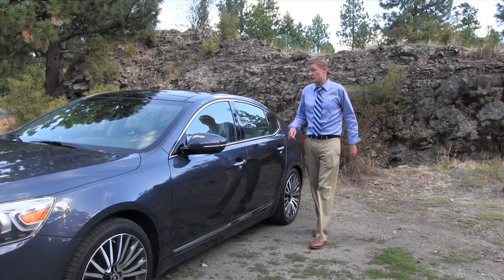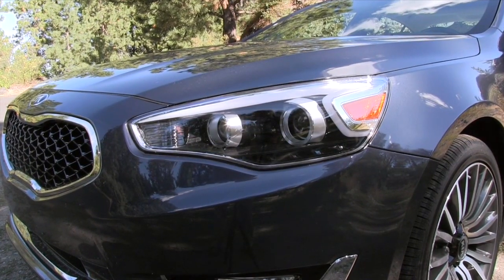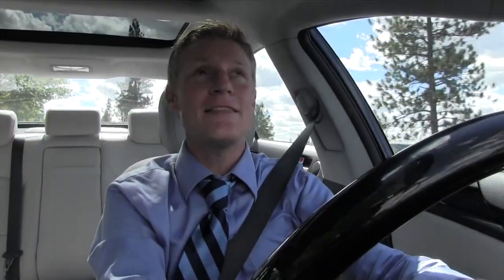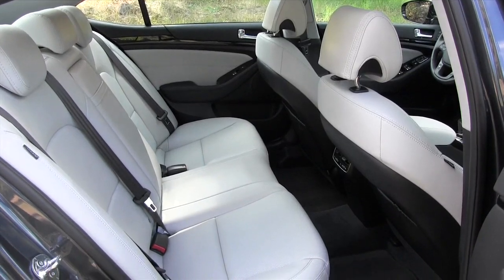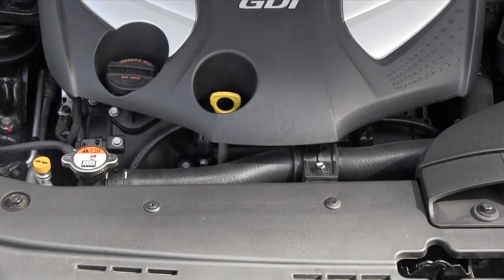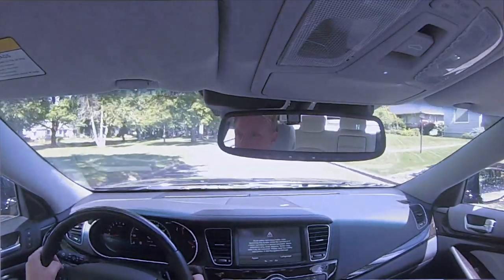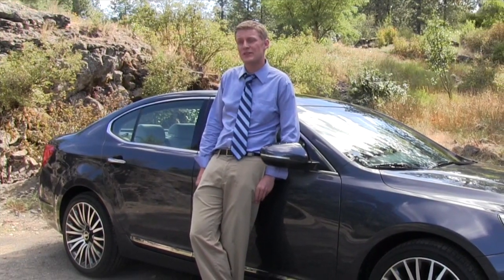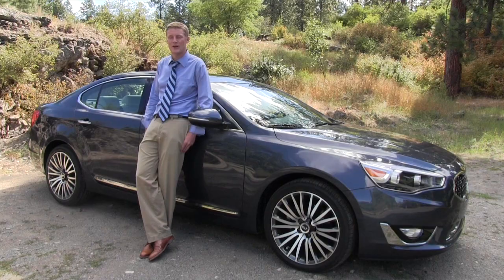2014 Kia Cadenza Review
Let's hit The Open Road and review a 2014 Kia Cadenza.
The Open Road: The Last Honest Car Review.